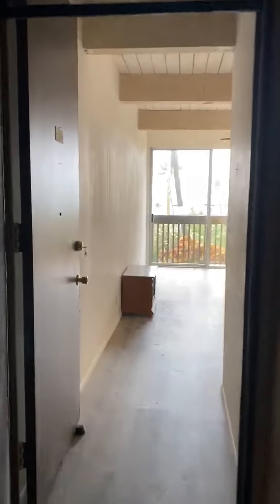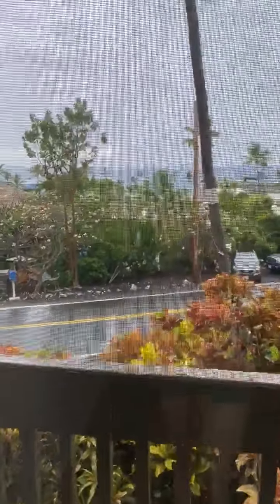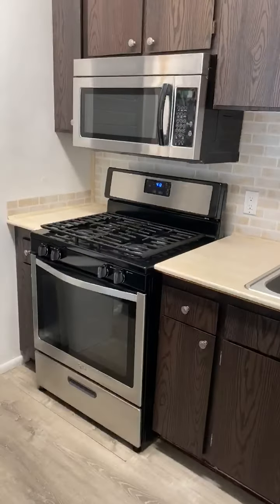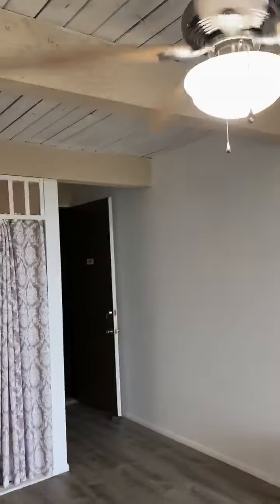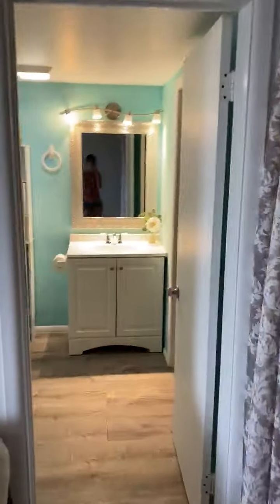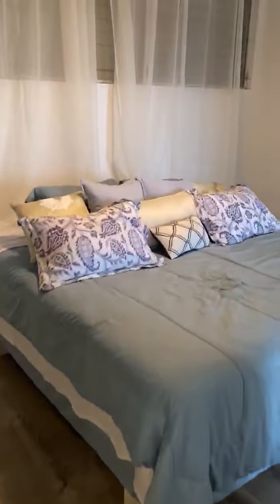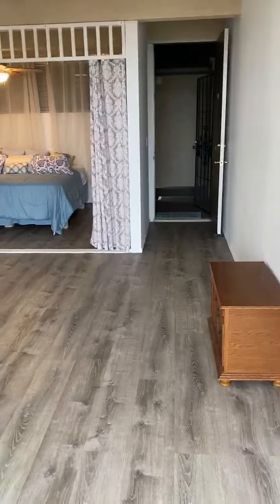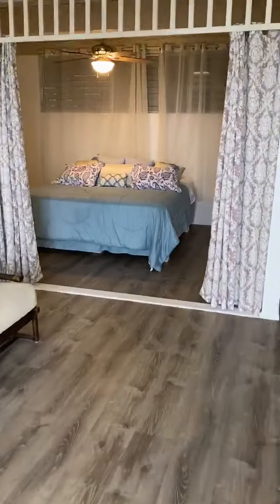LUVA RENTAL | 75-5873 Walua Road C107, Kailua-Kona, HI 96740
One Bedroom, One bathroom condo at Kona Mansions with an ocean view. 571 sq. ft, $1,600/month
Available now